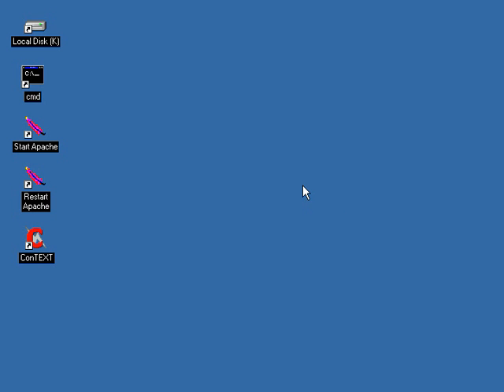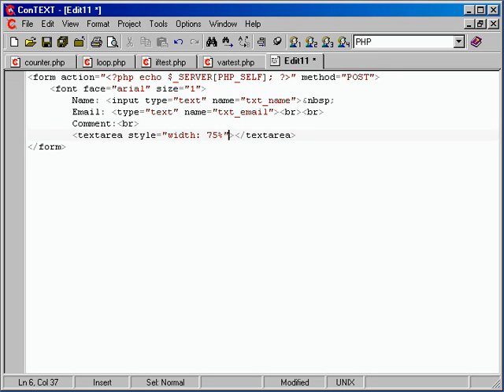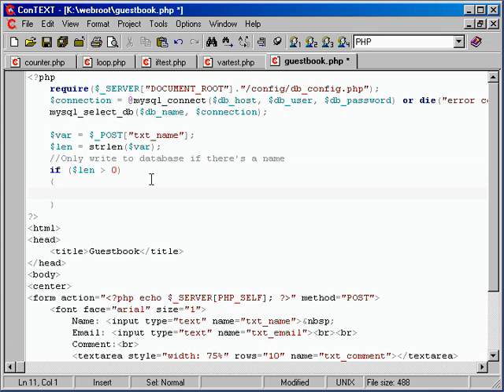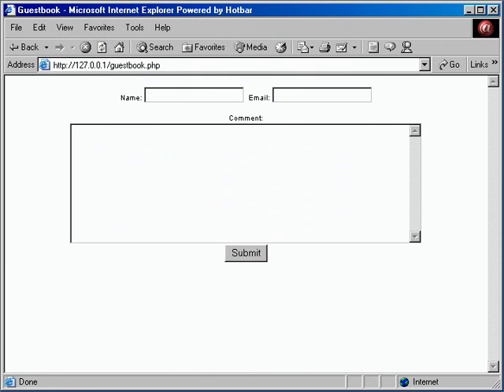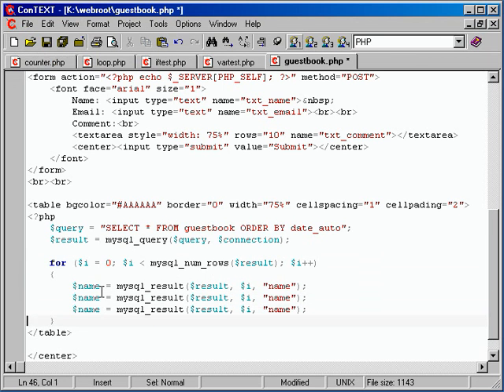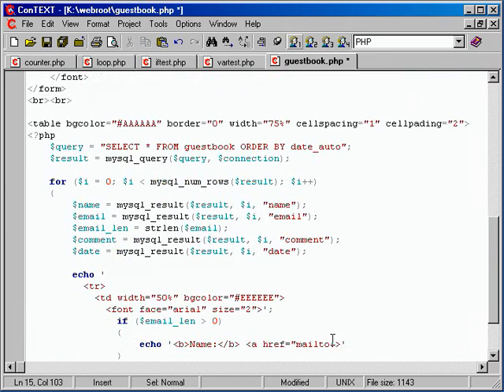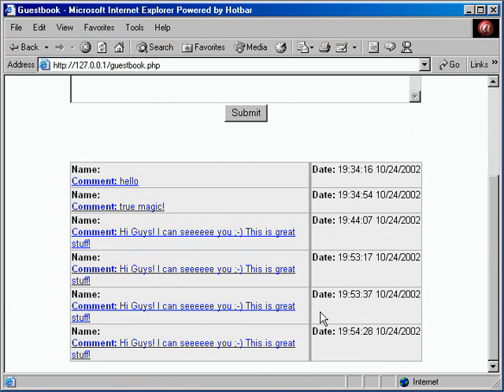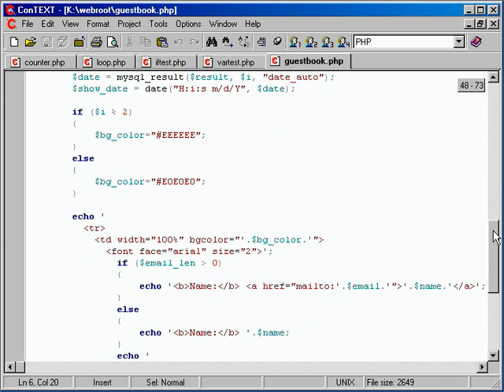VIDEO TUTORIAL] PHP & MySQL (Course 17 Writing a Guest Book)